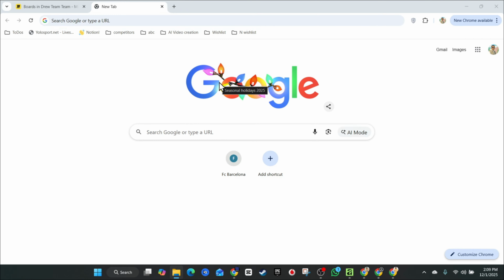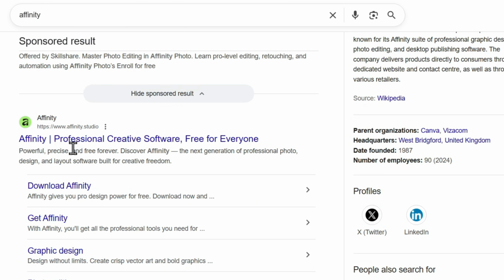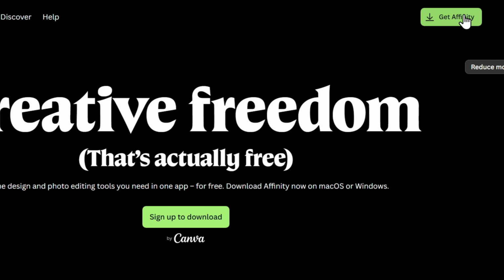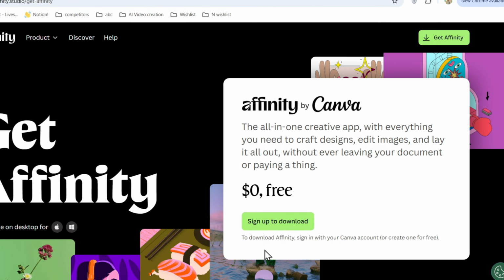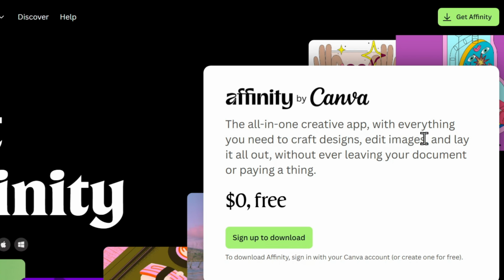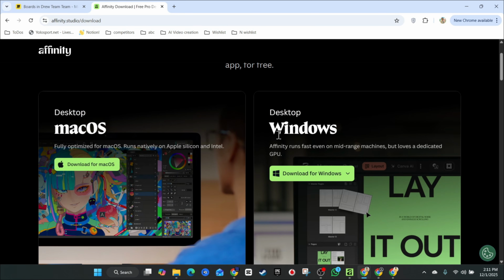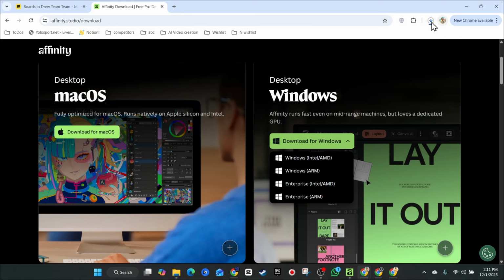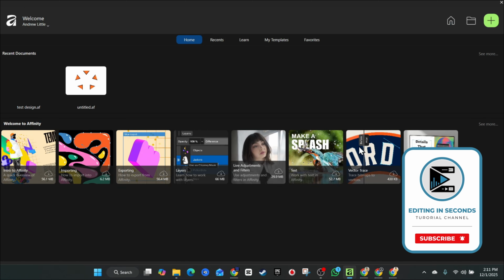How to Download Affinity on Windows PC or Laptop: Easy Install Guide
Learn how to download and install Affinity on your Windows PC or laptop from the official source. This guide covers system requirements, download steps, installation tips, and getting started with Affinity Photo, Designer, or Publisher on Windows.